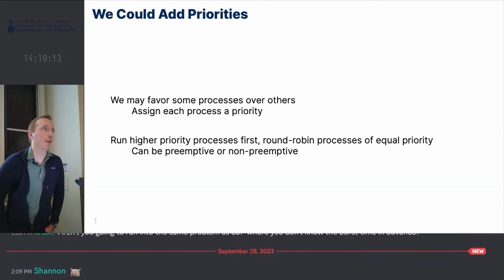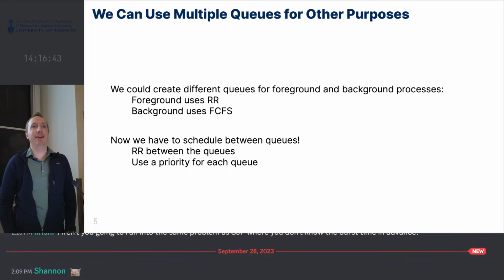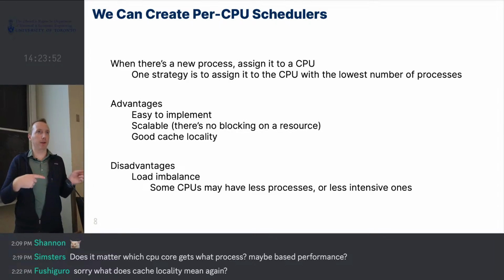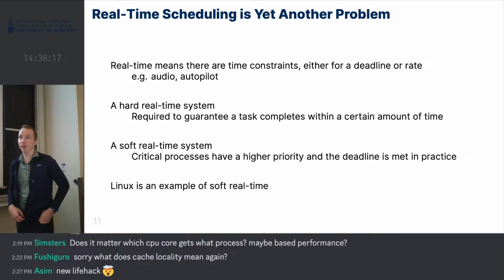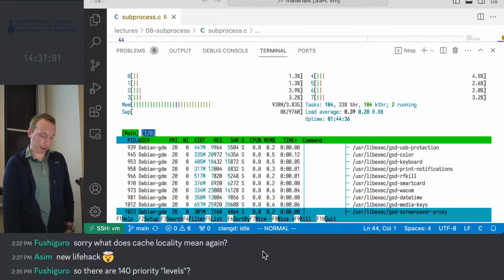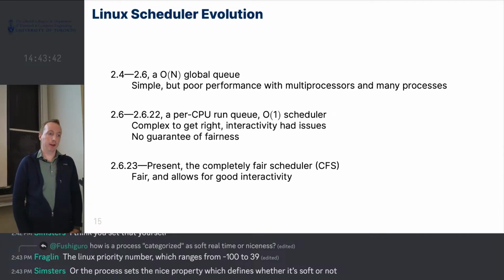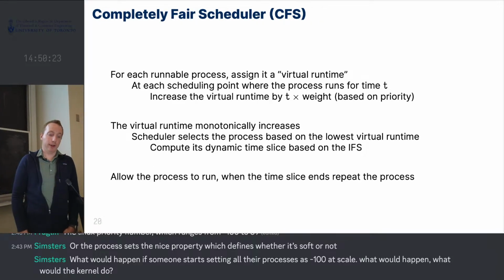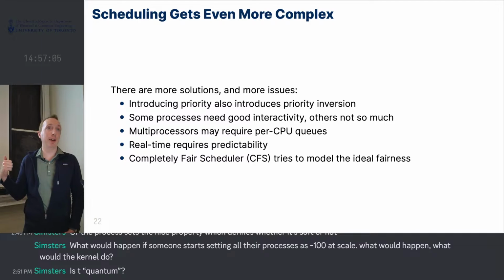Advanced Scheduling (2023 Fall ECE 344 Section 1)